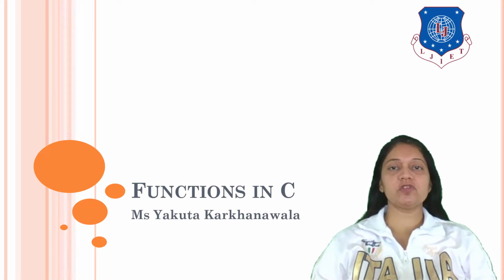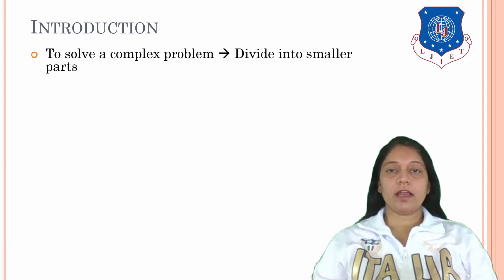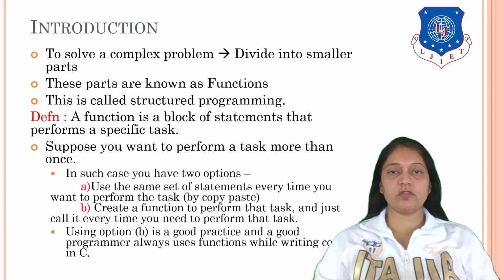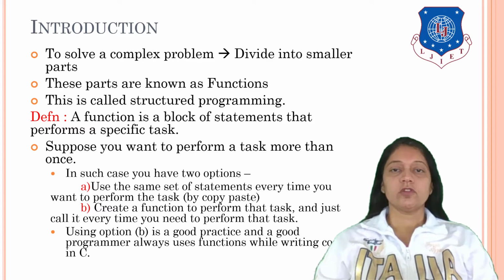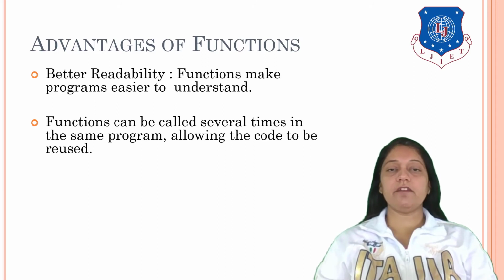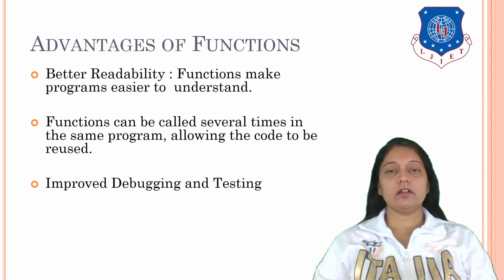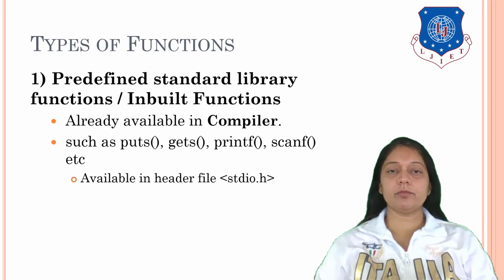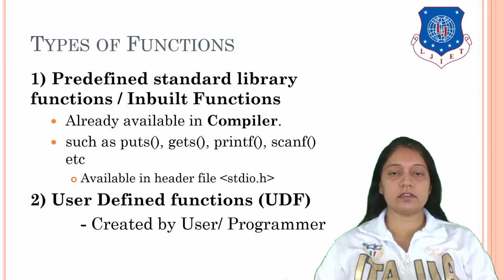Lec-34_Functions in C | Programming for Problem Solving | First Year Engineering